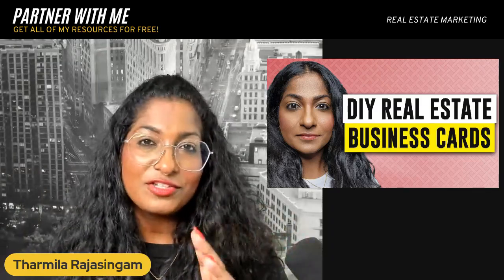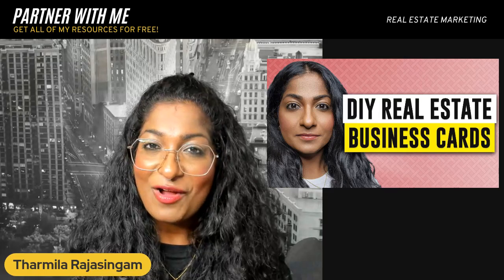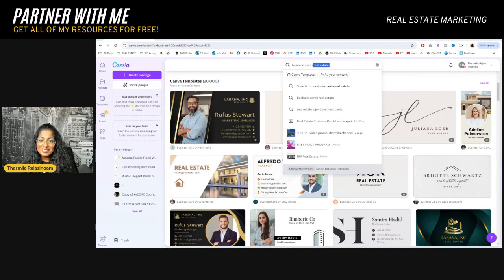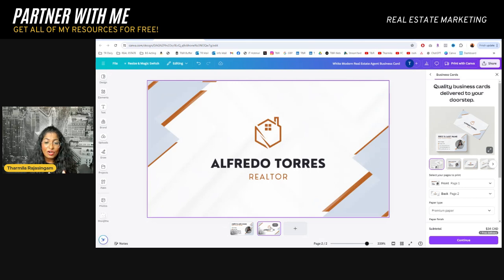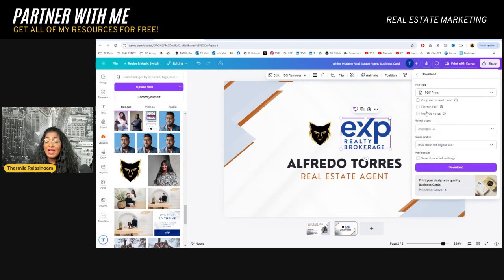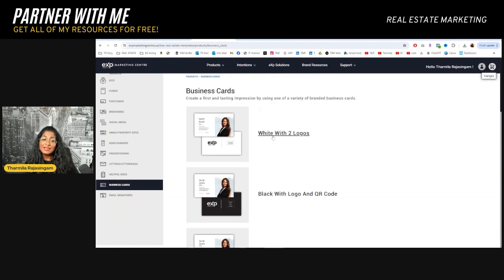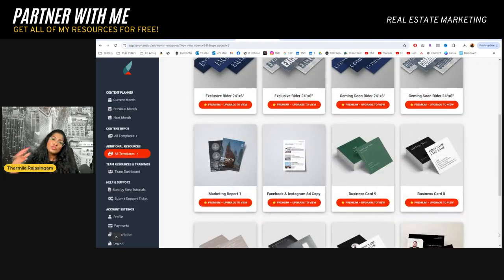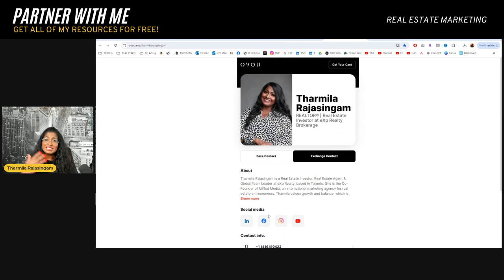DIY Real Estate Business Cards - How to Create Your Own Business Cards In Minutes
Learn 4 different ways to create your own real estate business cards in minutes.

💻 Social Media Content Platform - Social Media Done For You 🔗 KARUVI SOCIAL 🔗

‼ READ BELOW ‼ See why incredible Realtors are joining Agent Wolf Pack at eXp Realty due to our unparalleled value stack, as well as what this amazing brokerage can offer:

✔ FREE access to 5 PRIVATE mastermind calls weekly

Results shown in this video are not typical and individual results may vary. The outcomes discussed are based on specific circumstances and should not be expected for everyone.]